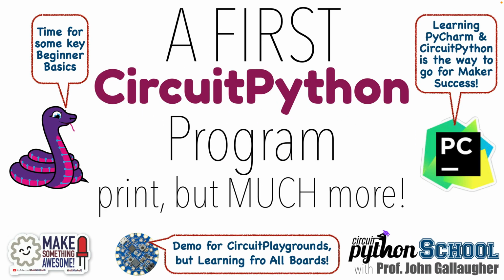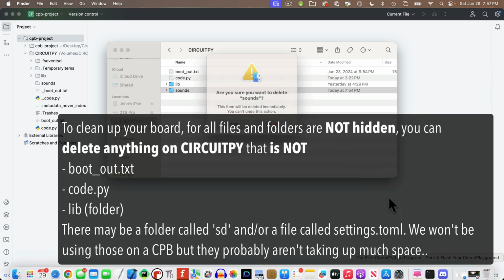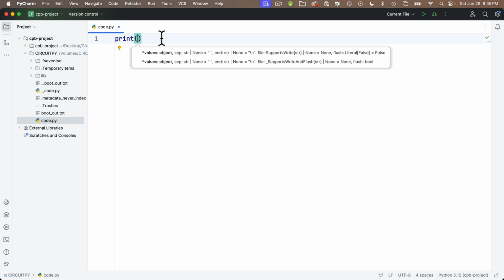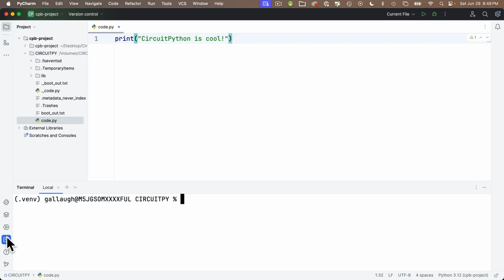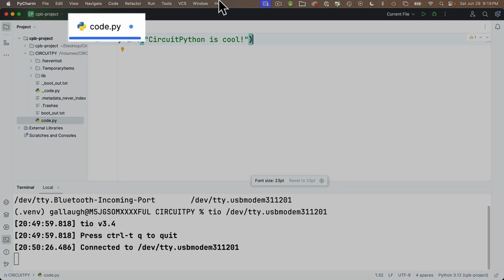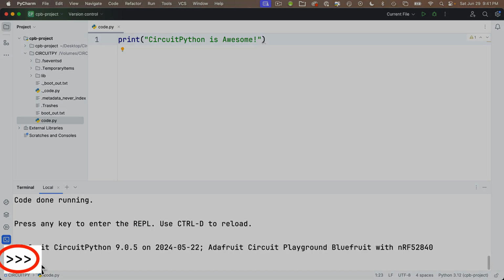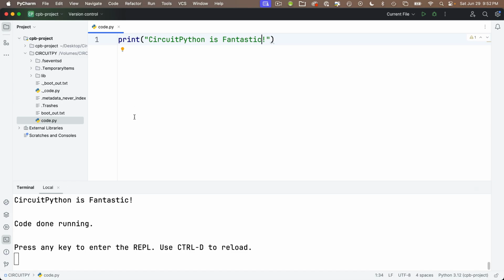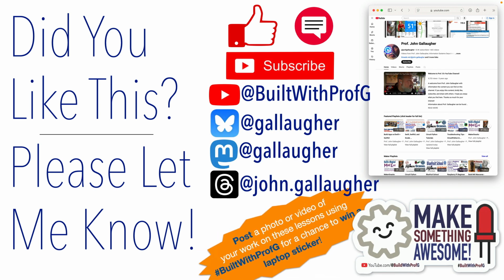Our First CircuitPython Program - Print & PyCharm Coding Basics (CircuitPython School)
In our earlier lessons we got CircuitPython installed & a PyCharm project configured for CircuitPython. Now it's time to code! Sure, we'll learn about that most basic print statement & the concept of strings, but we'll also learn about code completion, pretty printing, finding and correcting errors, using Tio to see CIRCUITPY output in the PyCharm Terminal window, and more! And you'll see two challenges at the end. Big Learning accelerates from this point forward!
Part of Prof. John Gallaugher's university course playlist. You can find the entire free playlist with over 80 learn-at-your-own-pace videos